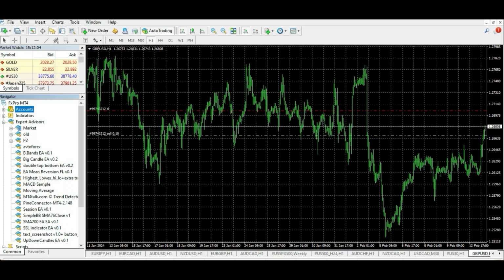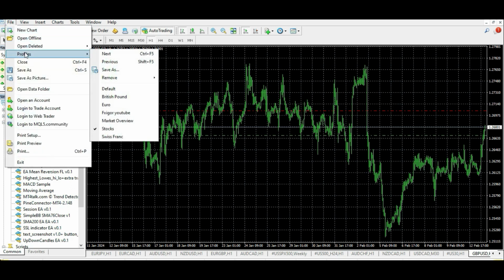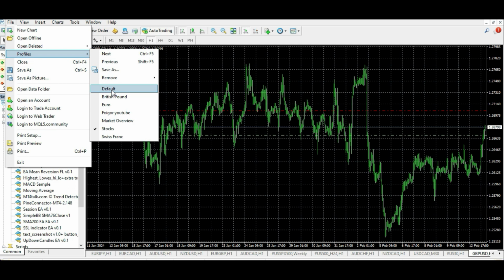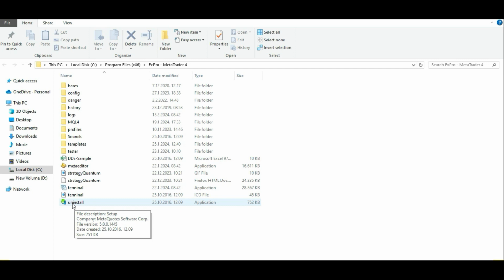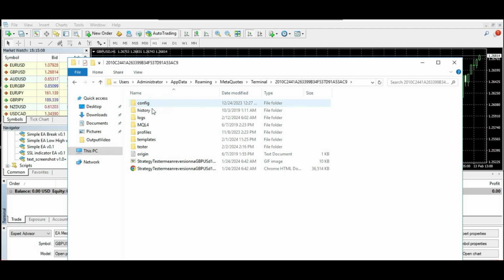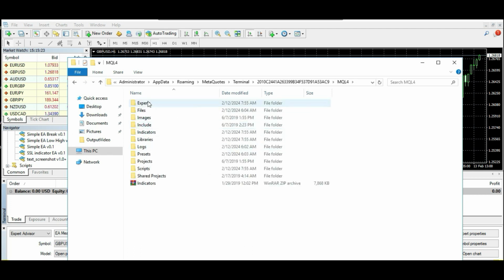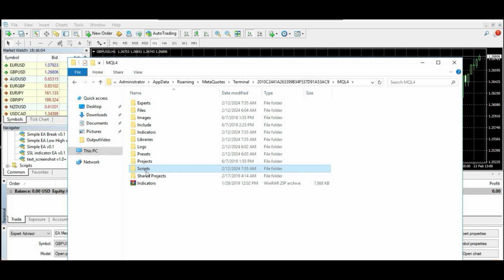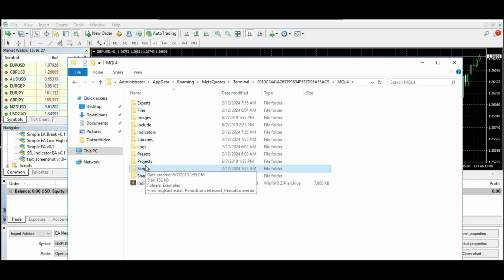How to Reset MT4 or MT5 Platform to Default Settings?